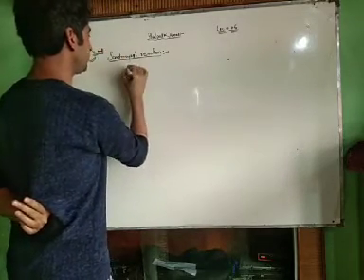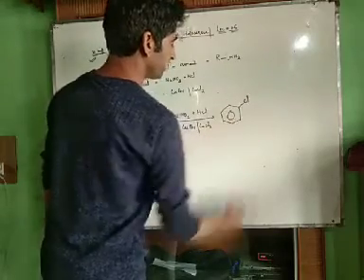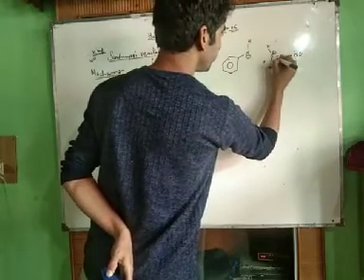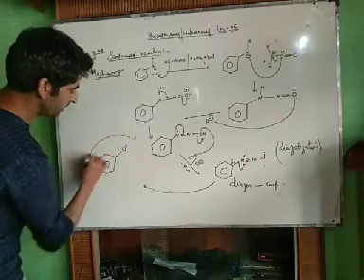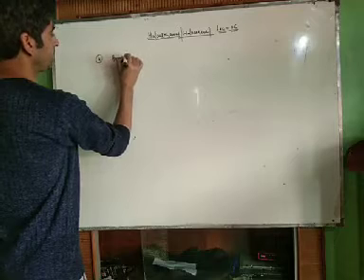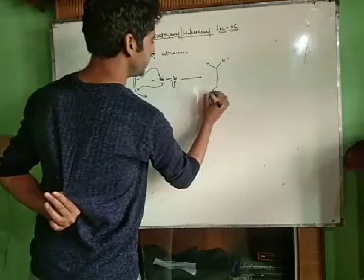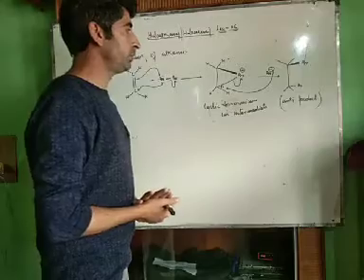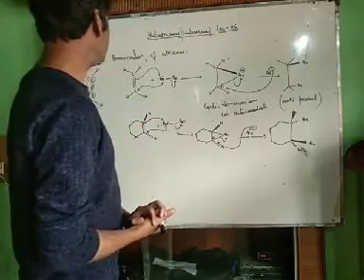Haloalkanes lect#06 by showkat sir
Sandmeyars reaction $ Bromination of alkenes